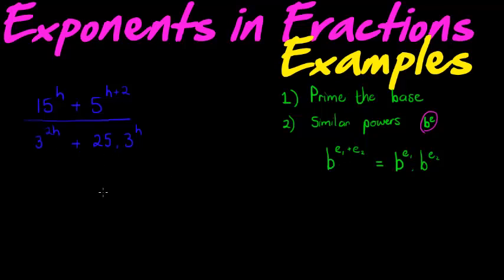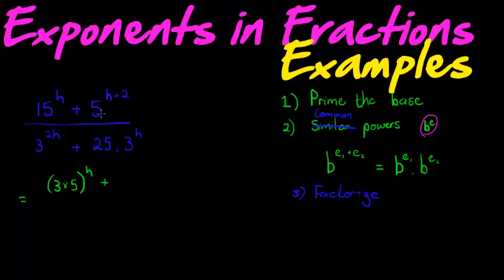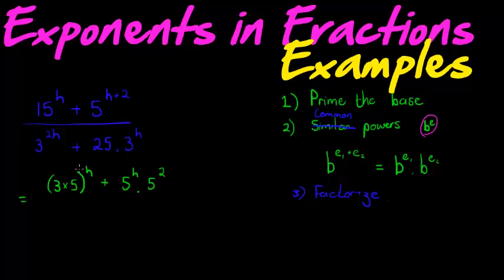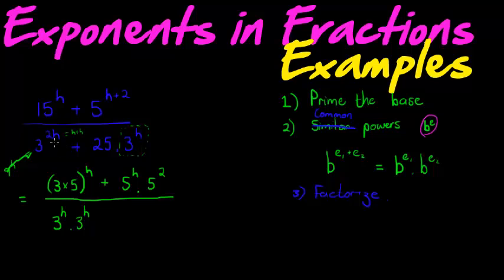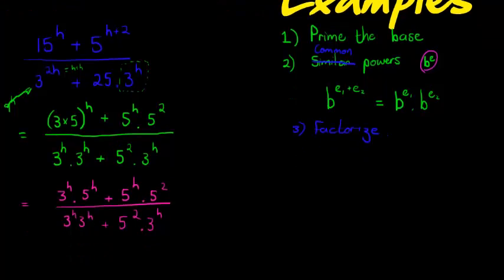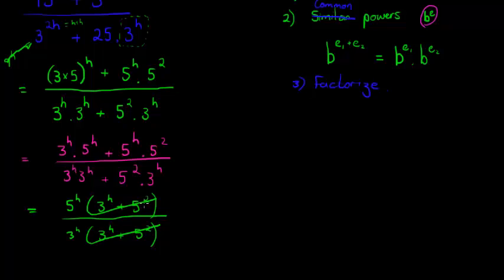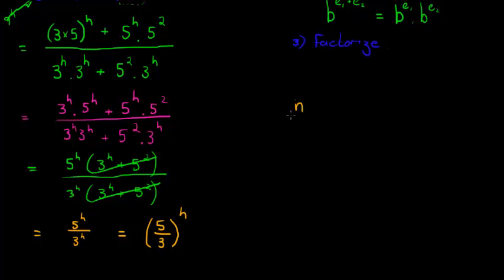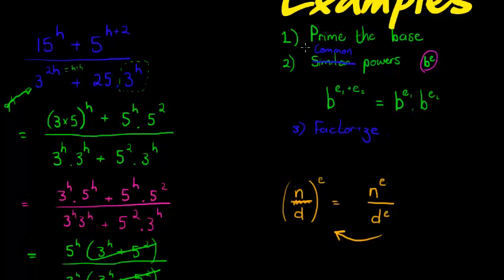Fractions in Exponents Example 3